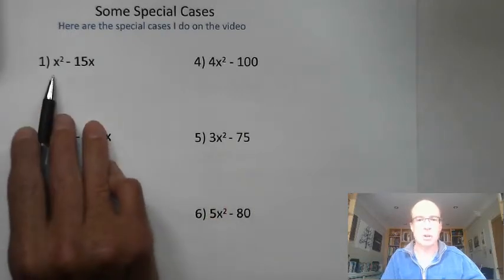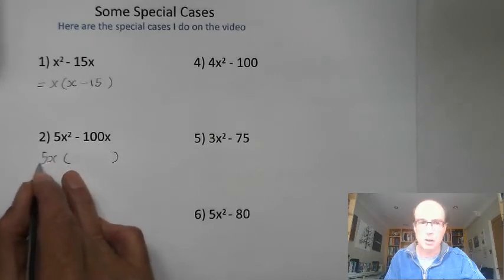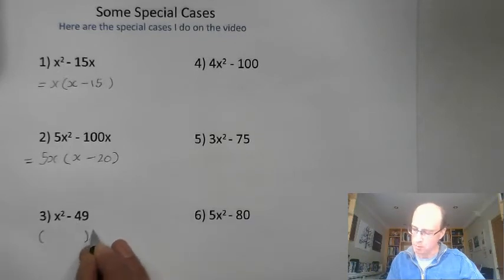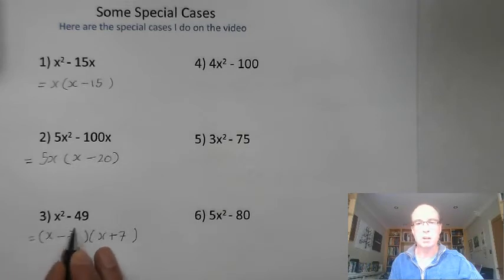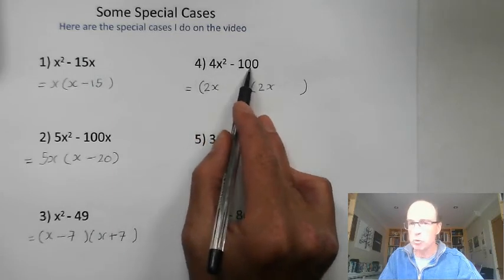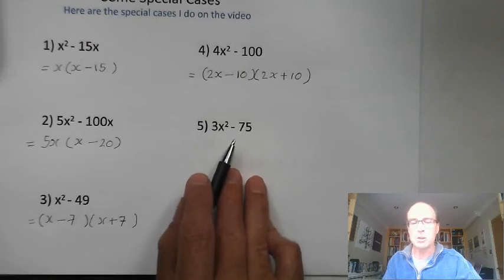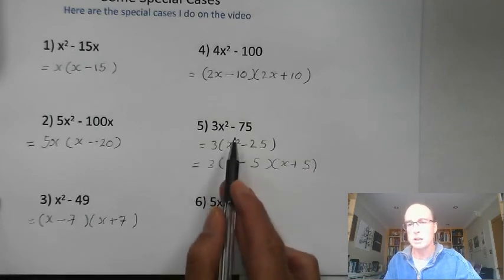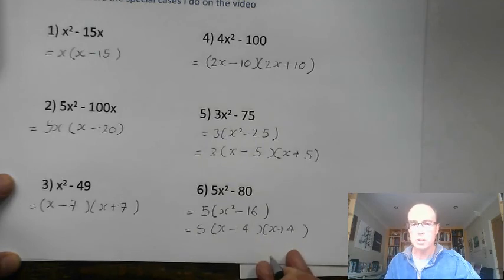Quadratic special cases